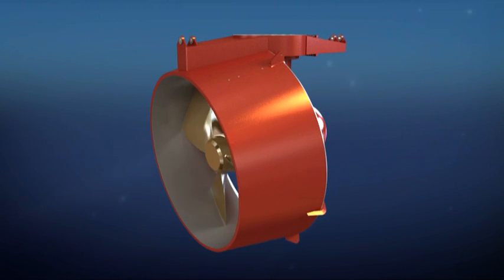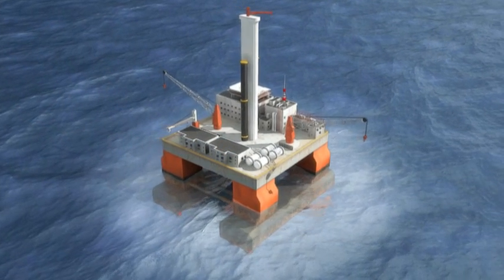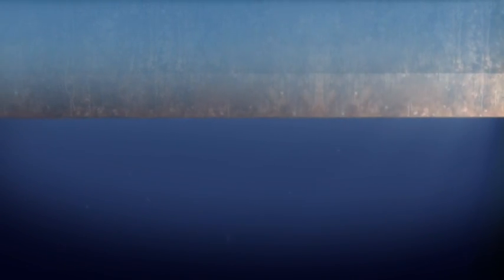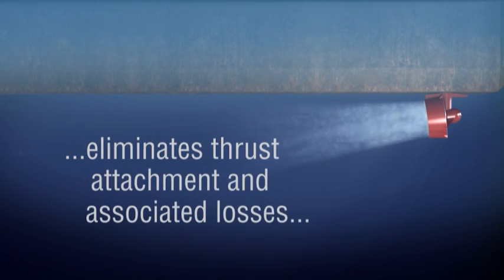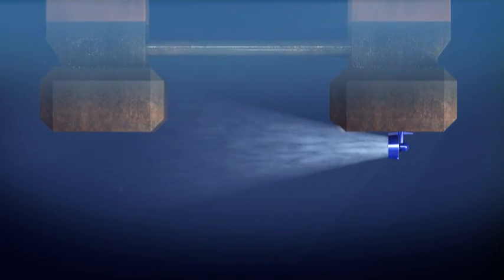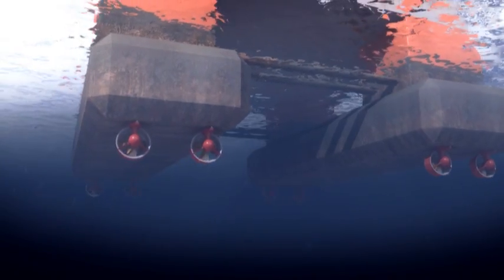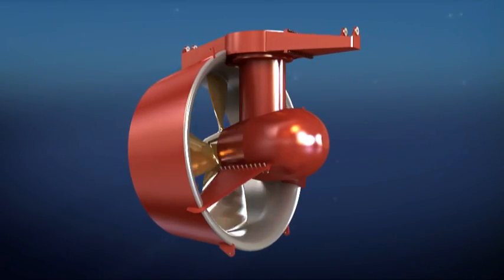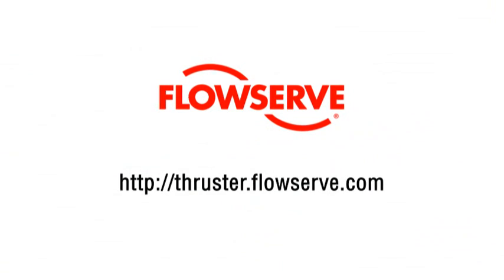Flowserve Thruster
Flowserve Pleuger Azimuth Thruster with tilted axis for DP-operation of semi-sub drill rigs